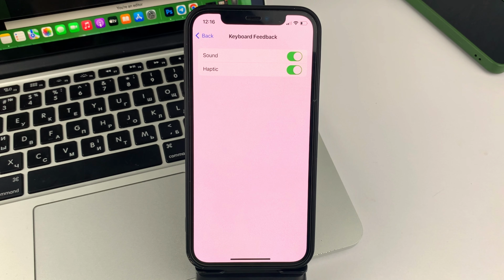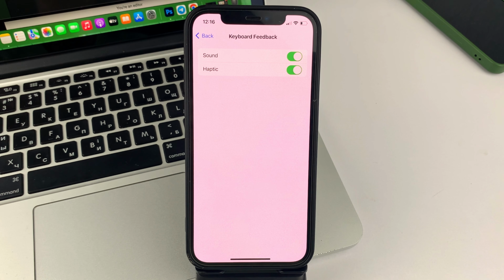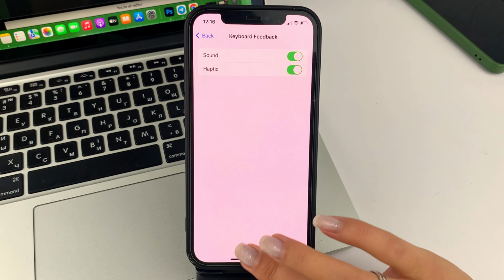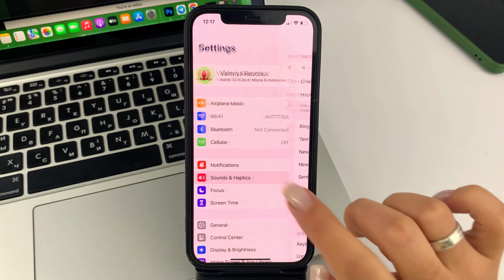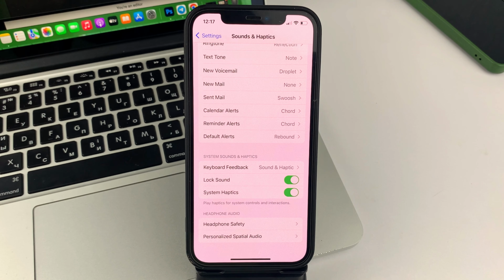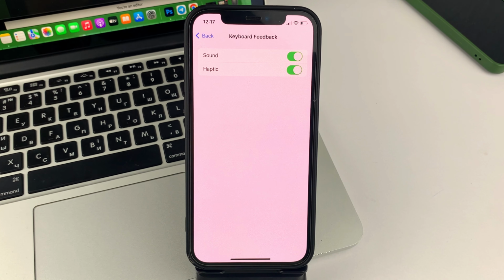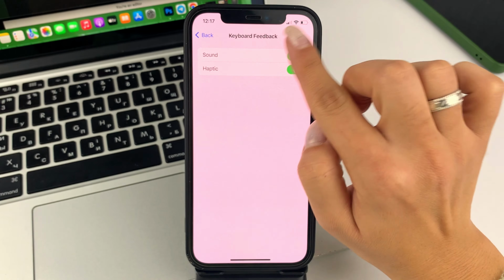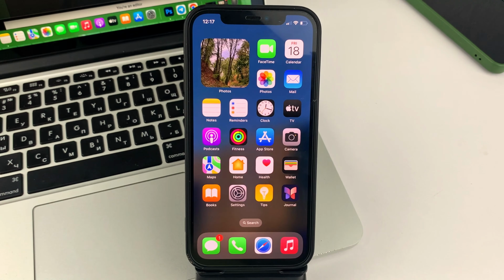How To Turn Off Keyboard Sounds On iPhone - Full Guide